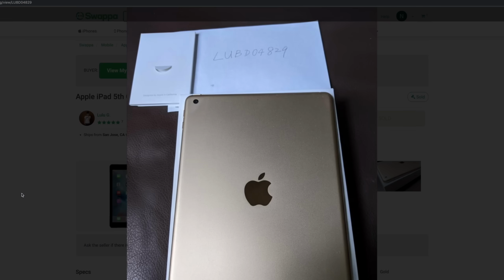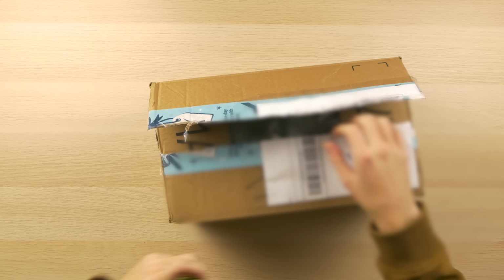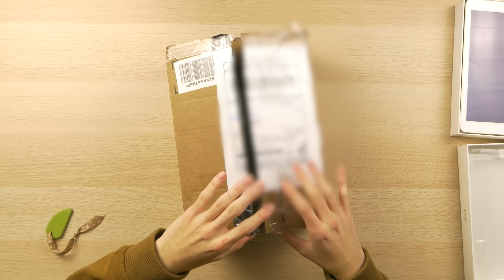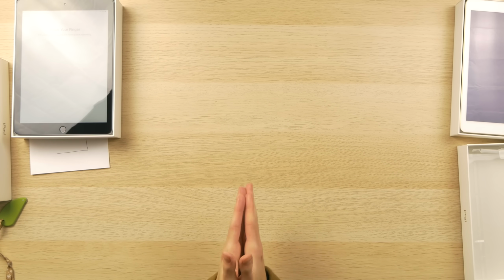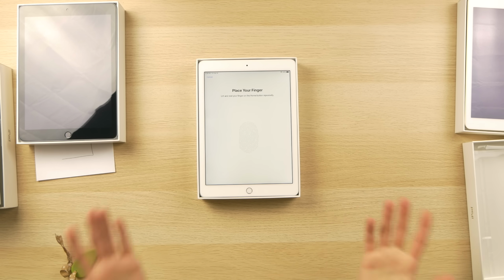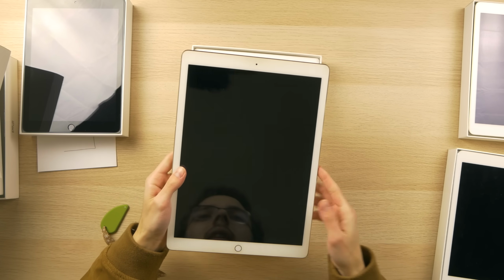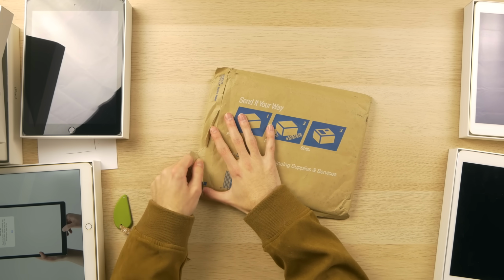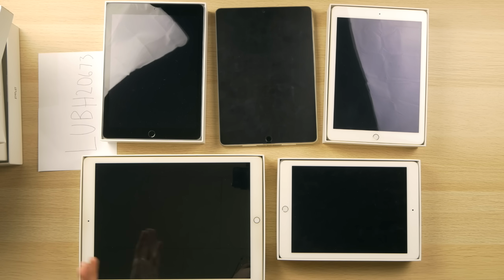The BEST of Budget iPad Pro + iPad in 2020 - Used Unboxing! (iPadOS)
THIS IS A RE-UPLOAD. I accidentally exposed my home address in the last one lol. So some of you may know I recently purchased several used iPad Pros and iPads for content on this channel. Well they've arrived and I wanted to share my massive unboxing with you! In this video I unbox the iPad 5th gen, iPad 6th gen, iPad Pro 9.7," iPad Pro 10.5" and iPad Pro 12.9" first generation!